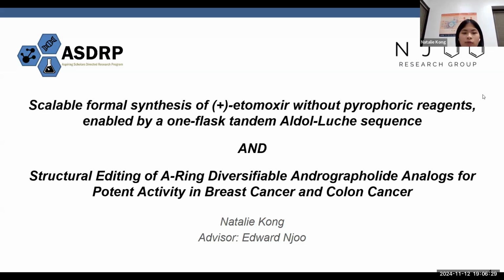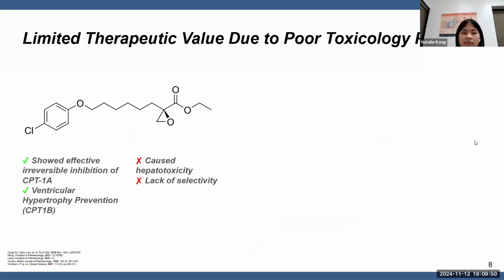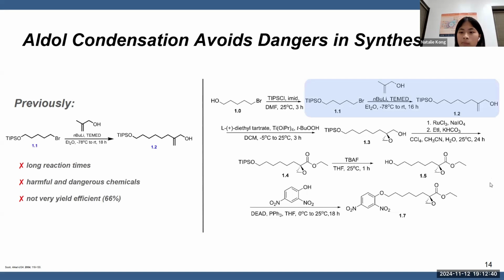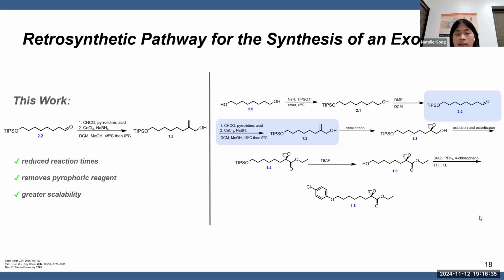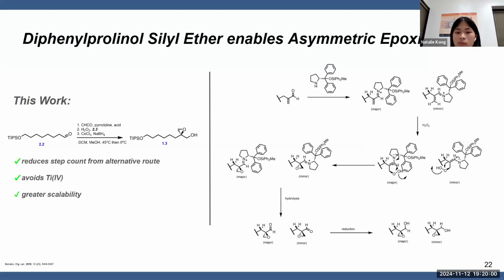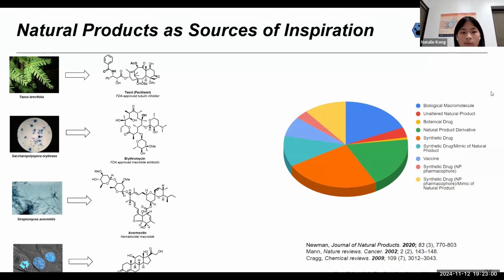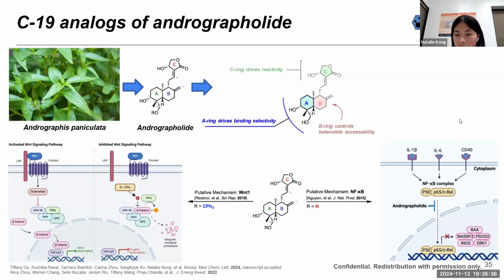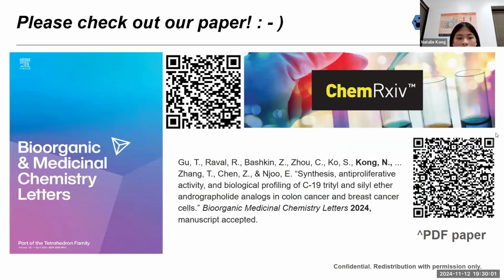Scalable Synthesis of Etomoxir, CPT-1 Inhibitors, and Andrographolide Analogs for Cancer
241112
Scalable Formal Synthesis of (+)-Etomoxir, Preclinical Leads for Anti-Diabetes CPT-1 Inhibitors, and Structural Editing of A-Ring Diversifiable Andrographolide Analogs for Potent Activity in Breast Cancer and Colon Cancer

RESEARCHERS: Natalie Kong, American High School '25